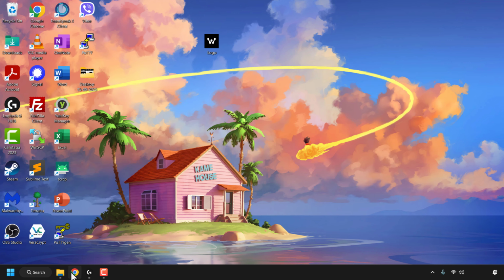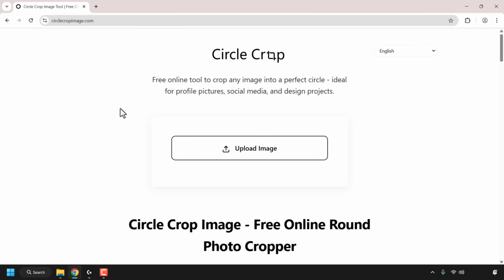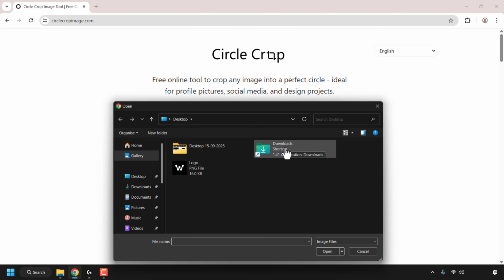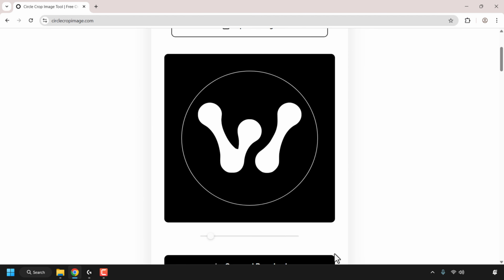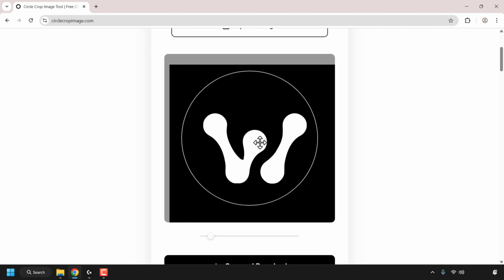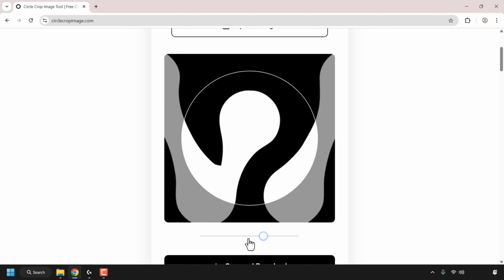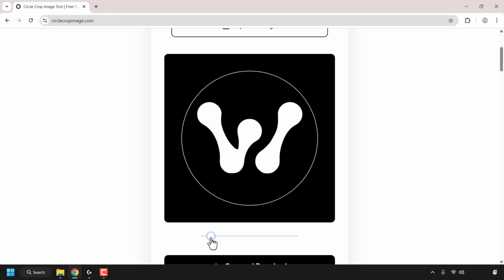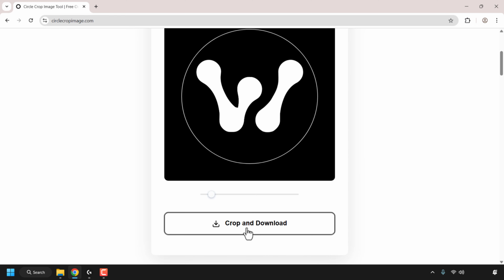How To Make An Image A Circle .PNG File Using Circle Crop Image Tool For Free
In this video, you will learn how to crop an image into a circle.

2. Click Upload Image
3. Find and select your image on your local device to upload it
4. Adjust the images positioning with your mouse by left clicking and holding
5. Use the slider below the image to adjust the zoom of your crop
6. Once satisfied, click Crop and Download
7. Your round cropped image will now be downloaded to your local device

Congratulations, you have successfully cropped an image into a circle.

Timestamps:
0:00 - Intro & Context
0:26 - Upload, Crop, & Download Circle Cropped Image
1:35 - Closing & Outro